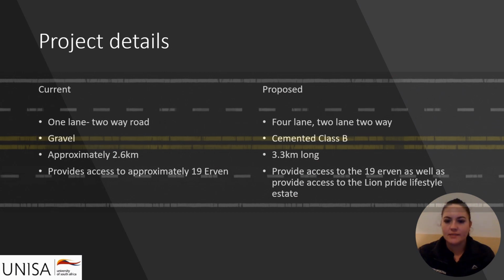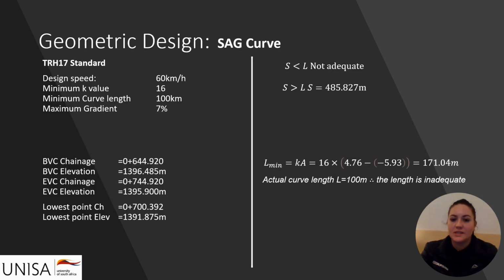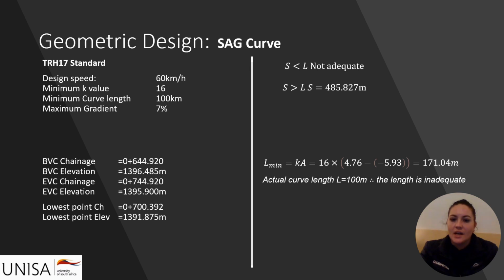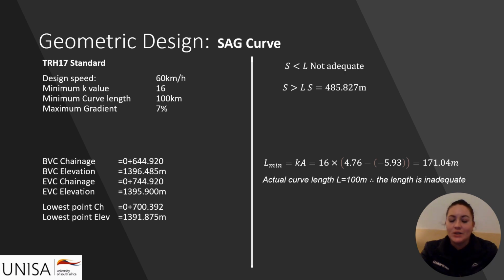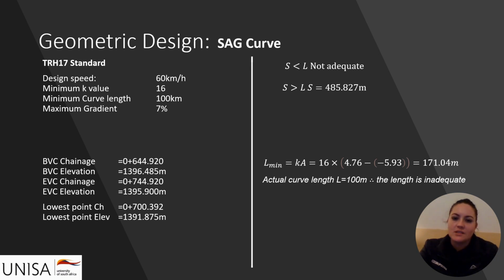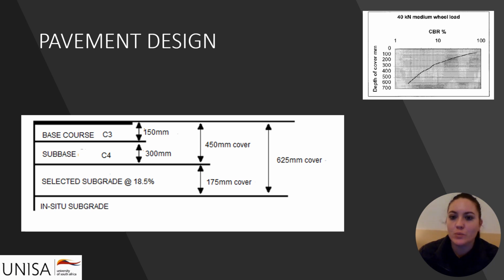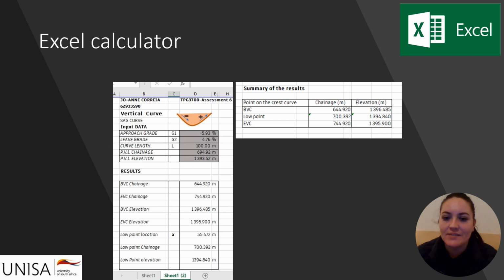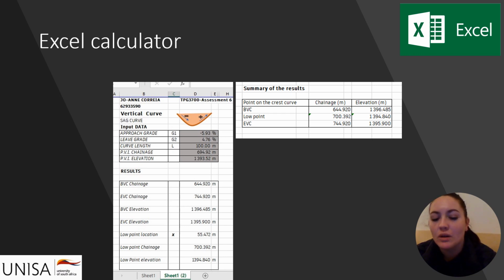TPG3700 Assessment 6